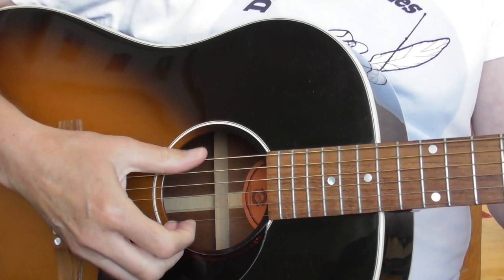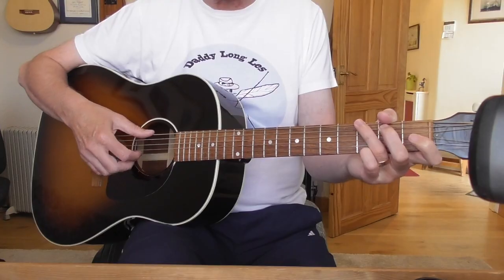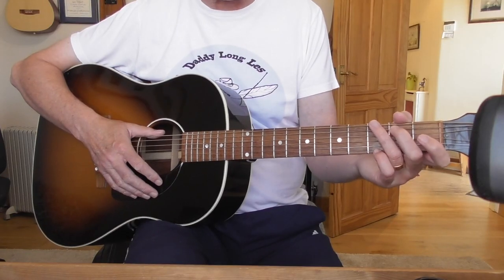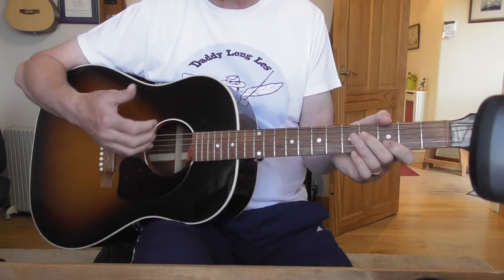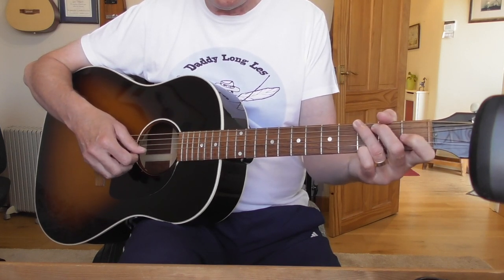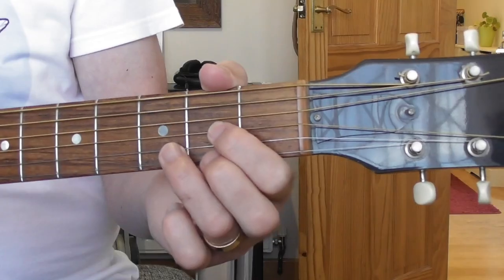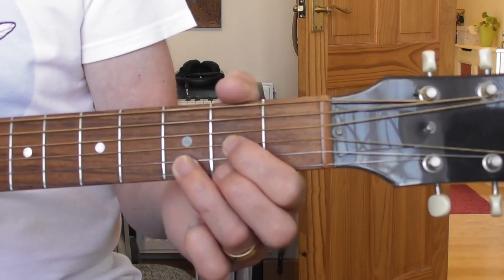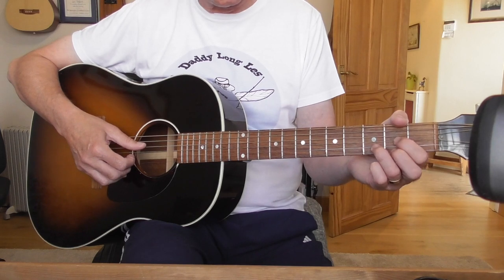All Things Bright And Beautiful - Acoustic Guitar Fingerpicking Lesson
Fingerpicking version - tune and accompaniment together in one arrangement .  for the tab.